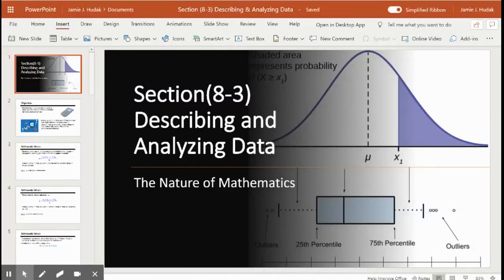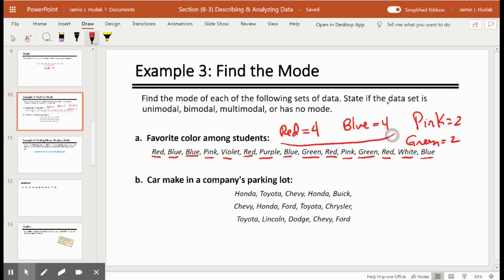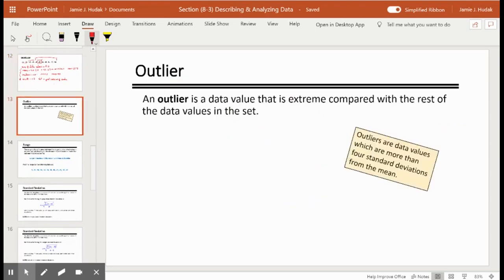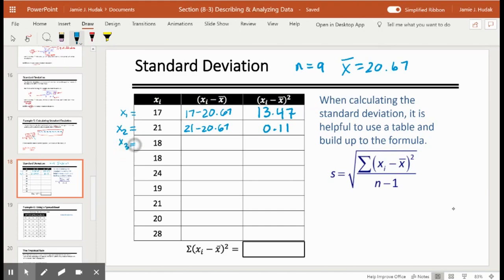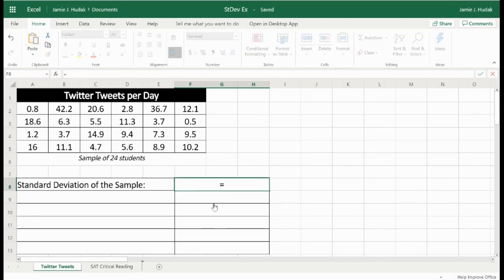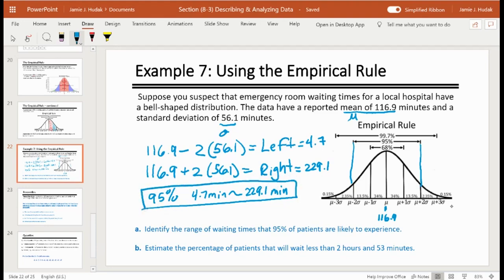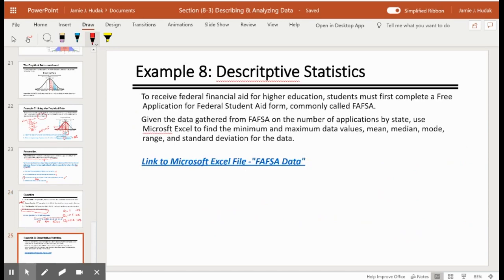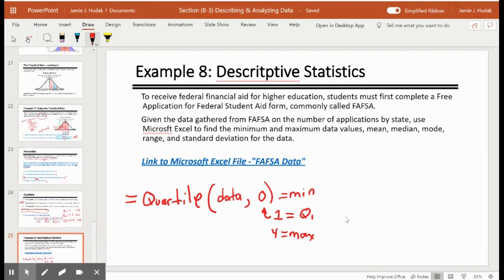Section(8-3) Lecture - Describing and Analyzing Data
Section(8-3) Describing and Analyzing Data